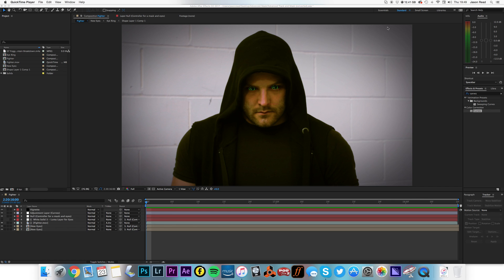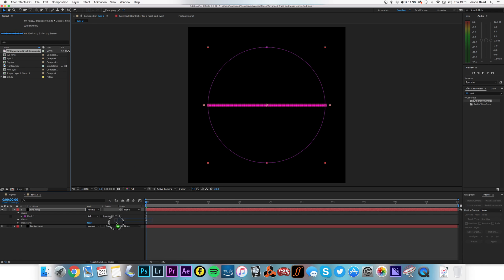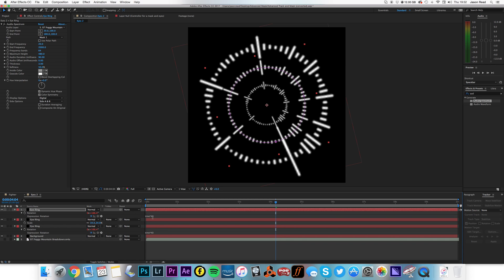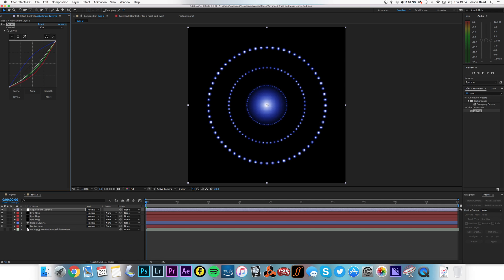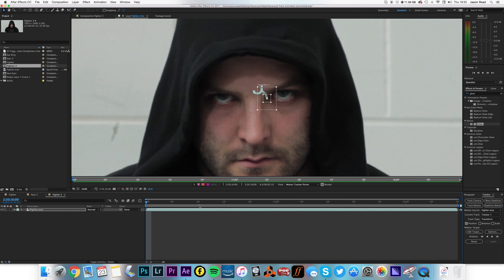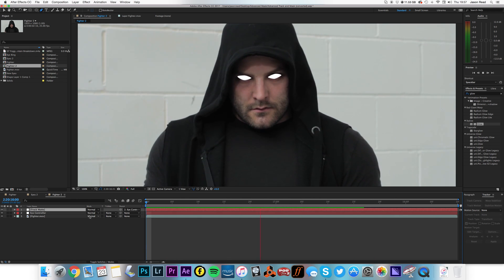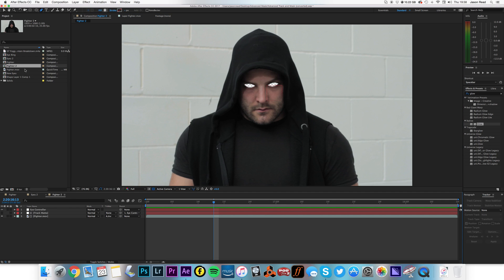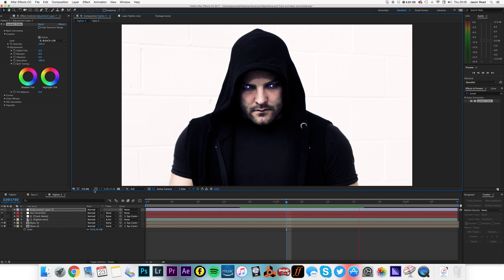Robot Eyes - After Effects Tutorial